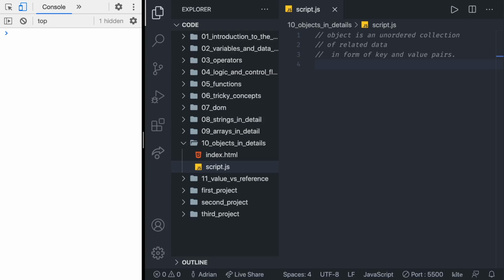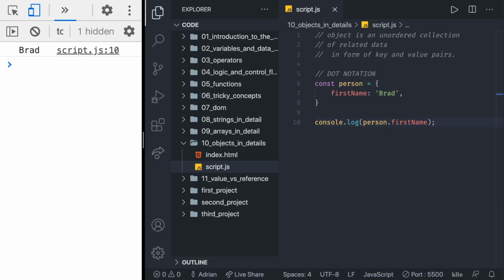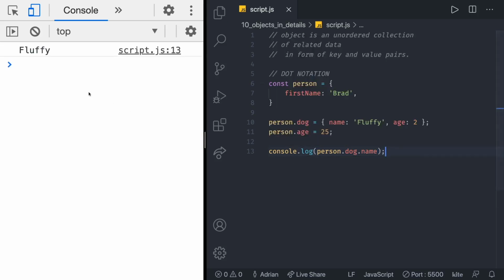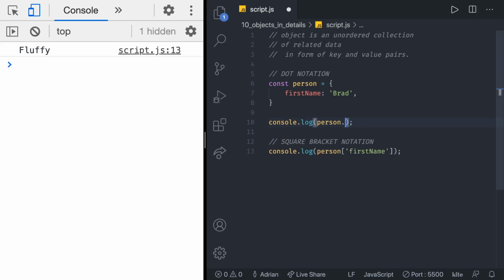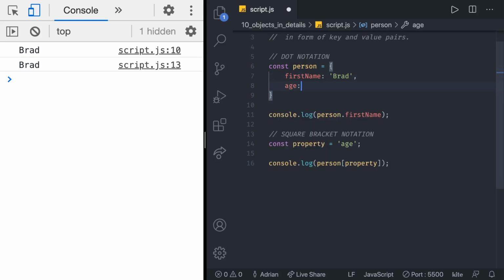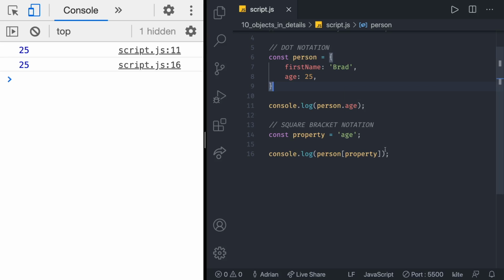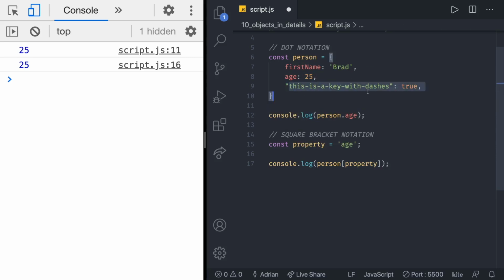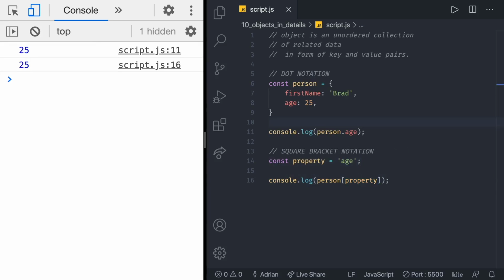59 accessing adding and updating properties of an object